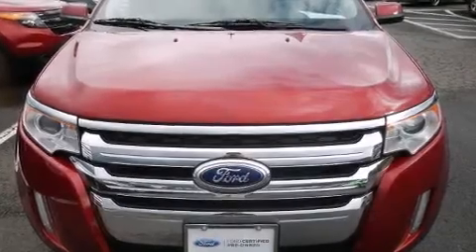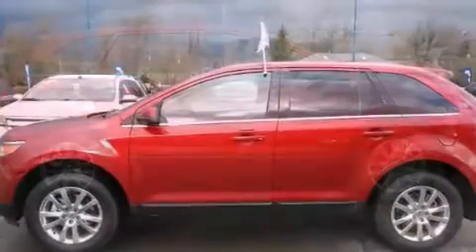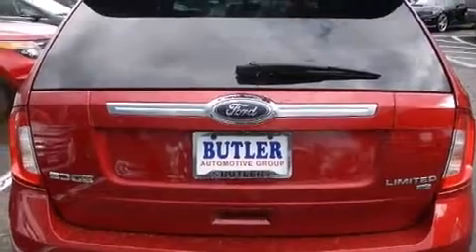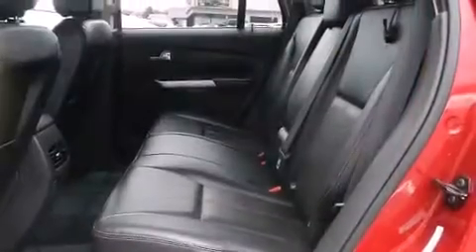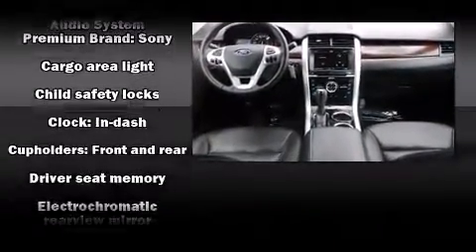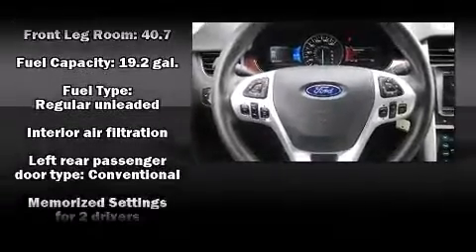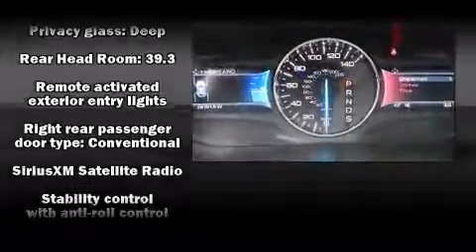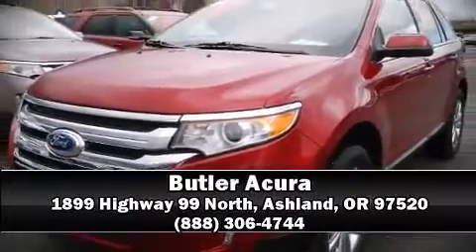2014 Ford Edge Limited in Ashland, OR 97520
Butler Acura
1899 Highway 99 North

The 2014 Ford Edge. With less than 30,000 miles on the odometer, this 4 door sport utility vehicle prioritizes comfort, safety and convenience. Smooth gearshifts are achieved thanks to the 3.5 liter 6 cylinder engine, and all wheel drive keeps this model firmly attached to the road surface. Top features include power front seats, delay-off headlights, front and rear reading lights, a tachometer, power door mirrors, remote keyless entry, cruise control, and seat memory. Features such as automatic climate control and leather upholstery prove that economical transportation does not need to be sparsely equipped. Audio features include a CD player with MP3 capability, steering wheel mounted audio controls, and 12 speakers, providing excellent sound throughout the cabin. Ford ensures the safety and security of its passengers with equipment such as: dual front impact airbags with occupant sensing airbag, head curtain airbags, traction control, ignition disabling, and 4 wheel disc brakes with ABS. Brake assist technology provides extra pressure when applying the brakes. Our sales reps are knowledgeable and professional. They'll work with you to find the right vehicle at a price you can afford. Come on in and take a test drive!